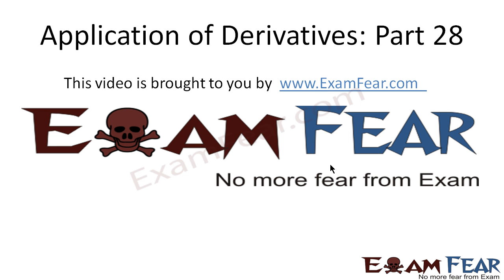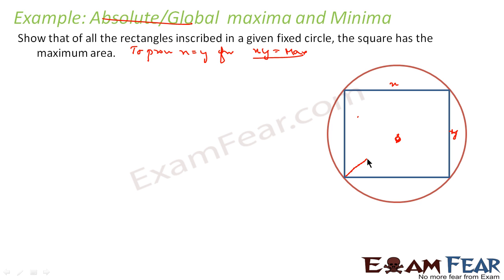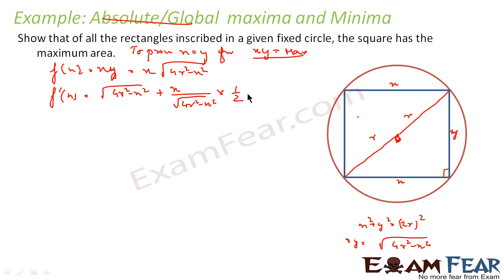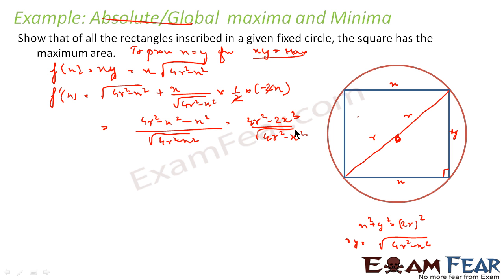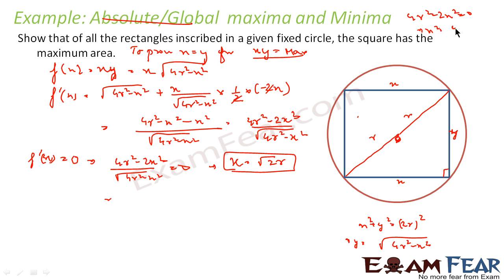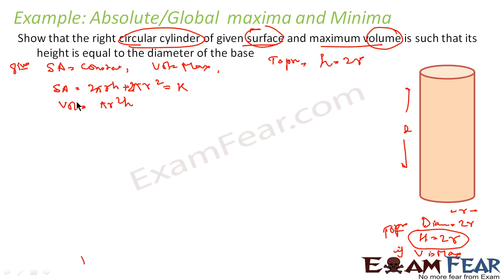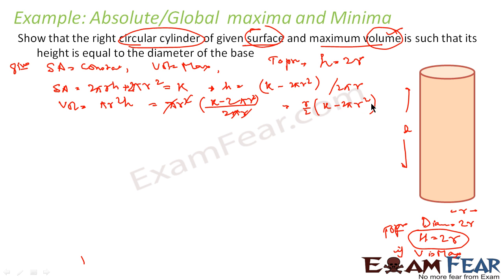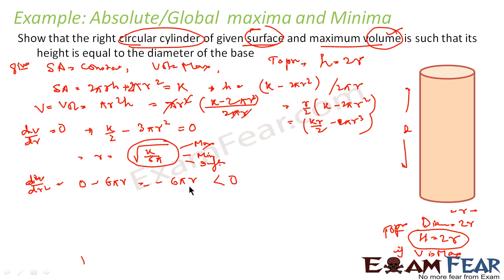Maths Application of Derivatives part 28 (Examples Absolute maxima minima) CBSE Mathematics XII 12